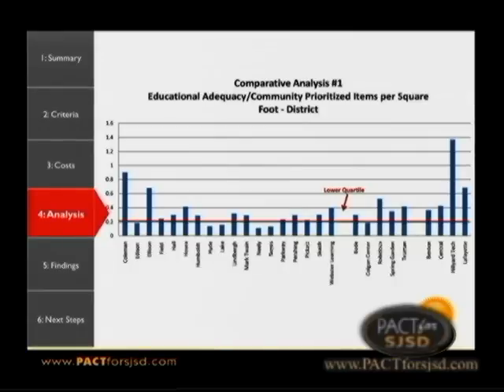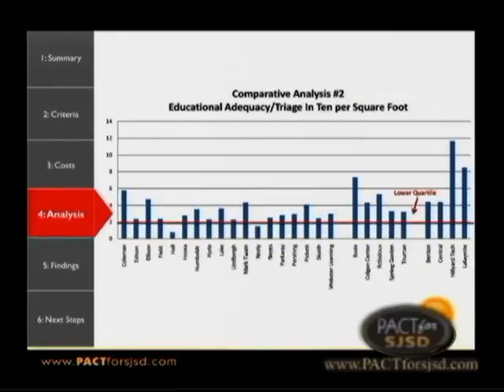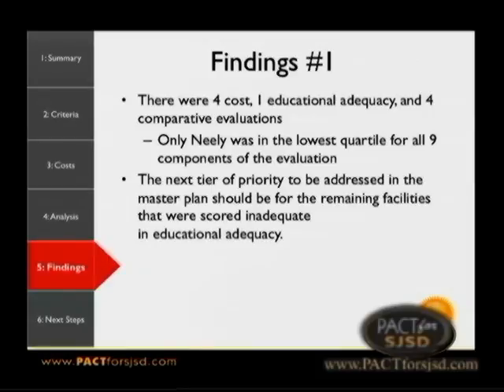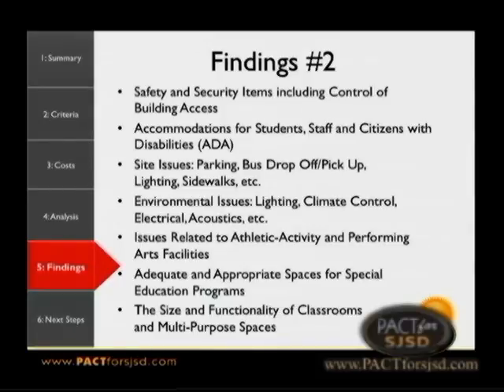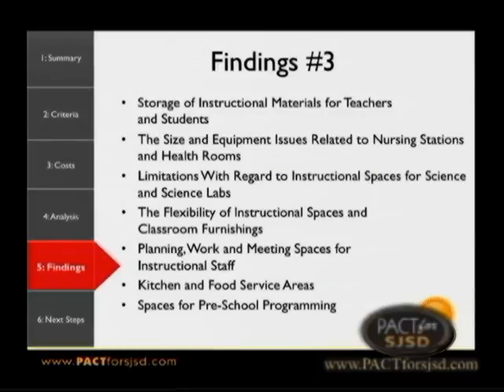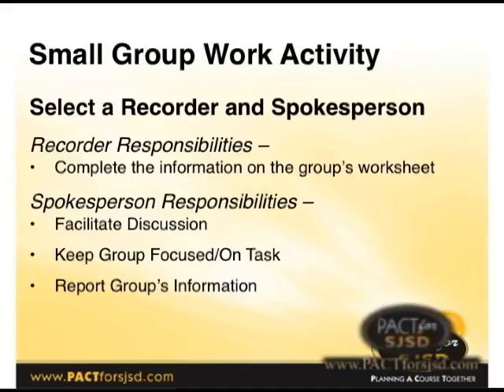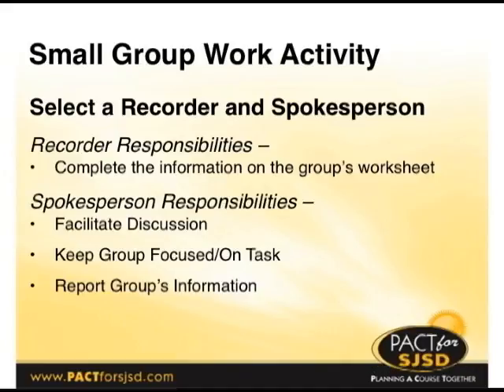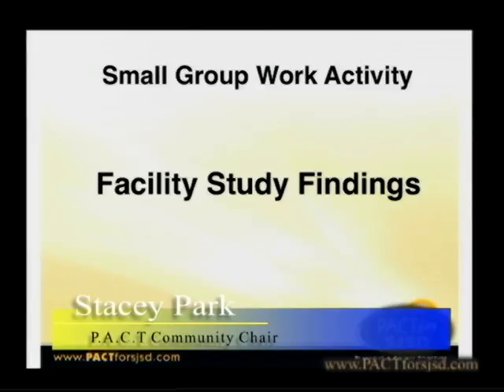CES #10 (5 of 6)